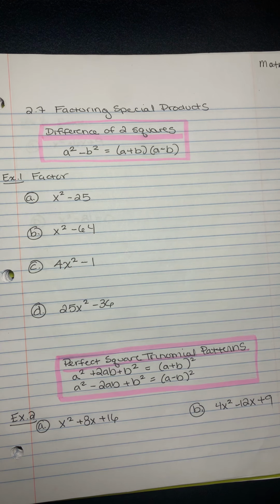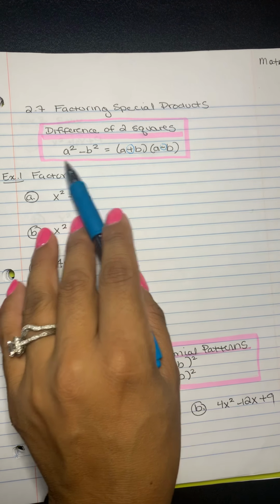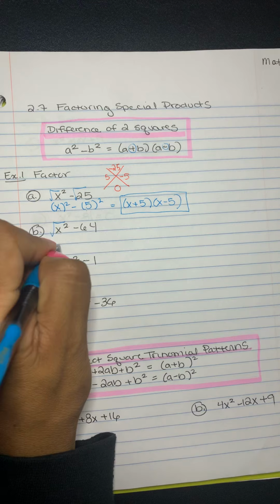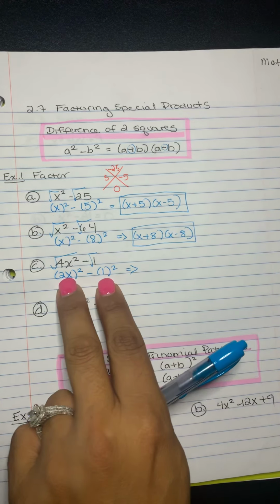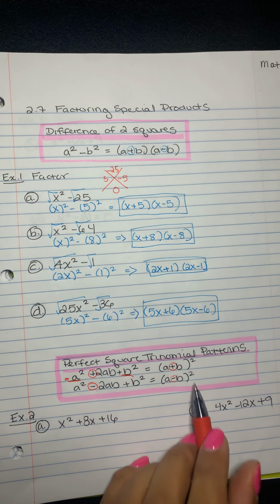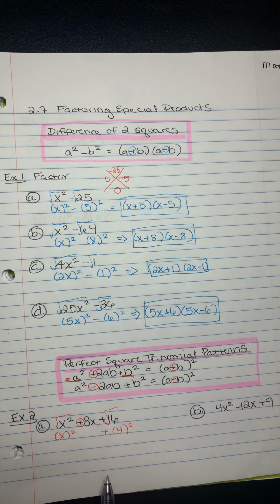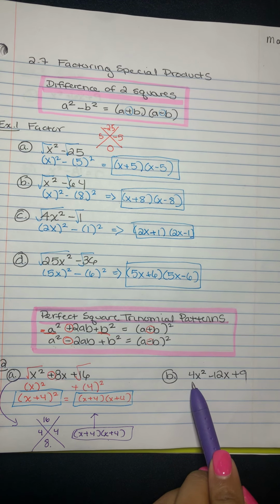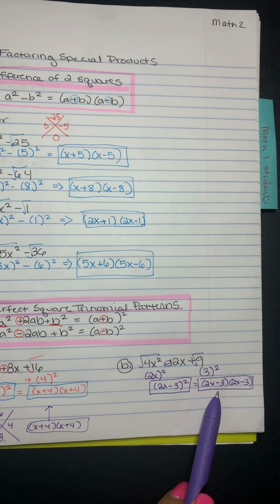Math 2- 2.7 notes